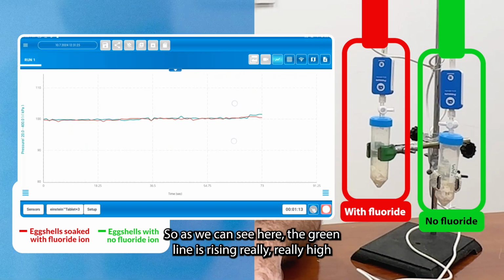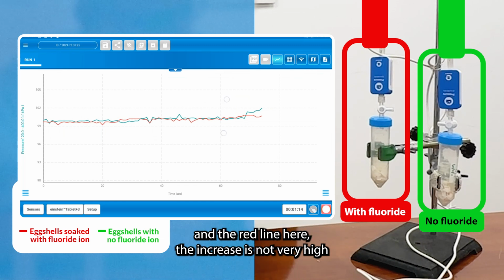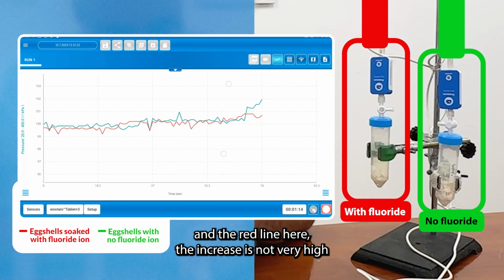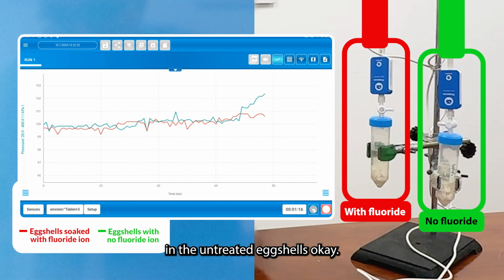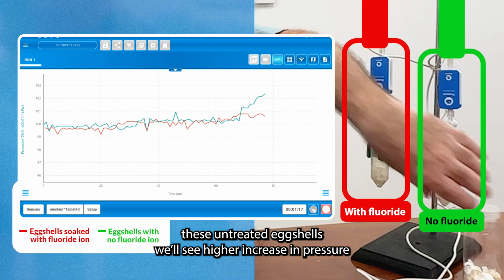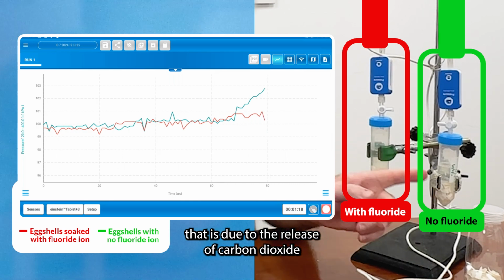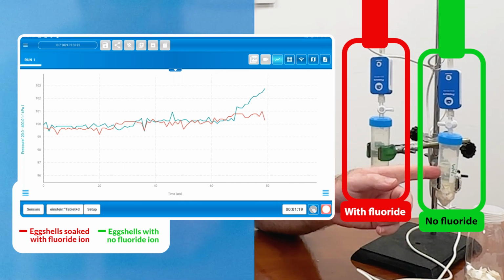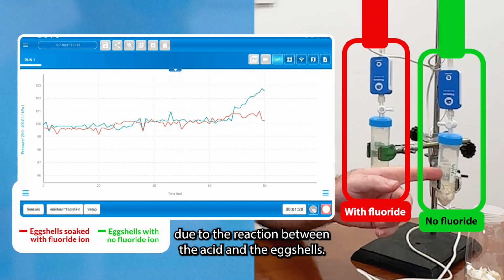Measuring Fluoride's Protection with the einstein™ Pressure Sensor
In the attached video, Dr. Omer Choresh, Fourier's pedagogical manager, demonstrates the chemical reactions of Fluoride’s protection on teeth by using eggshells as a substitute and exposing them to acid.
This experiment visualizes the reaction between the calcium carbonate in eggshells and acids, emphasizing how fluoride, present in toothpaste, acts as a protective factor.

Eggshells serve as an ideal stand-in for tooth enamel due to their high calcium content. Composed mainly of calcium carbonate, eggshells share properties with human enamel, which consists of calcium phosphate. This experiment showcases the impact of fluoride as a variable, forming a protective barrier against acid erosion, just as it does on tooth surfaces.

Watch the Egg Shell Experiment video to see how fluoride’s interaction changes the outcome.

For more information on the einstein™ products, please visit einsteinworld.com, from which you can also download the 2024 Fourier catalog

Brush Your Teeth & Teach Science!